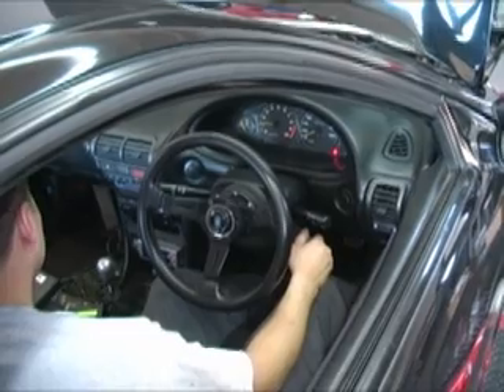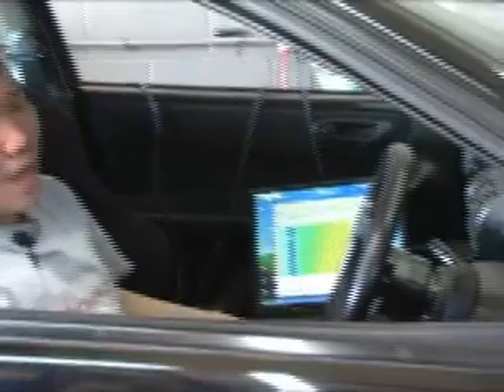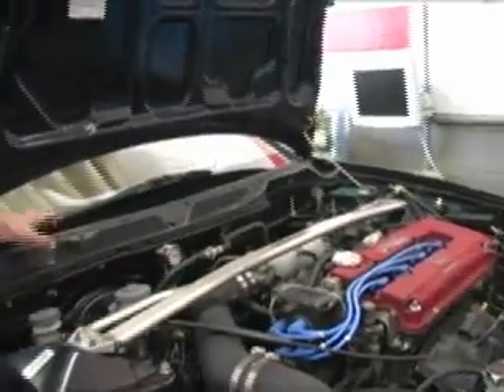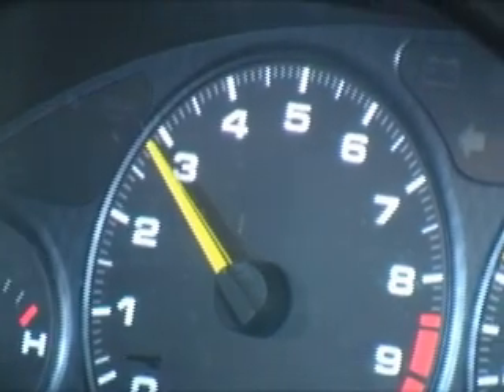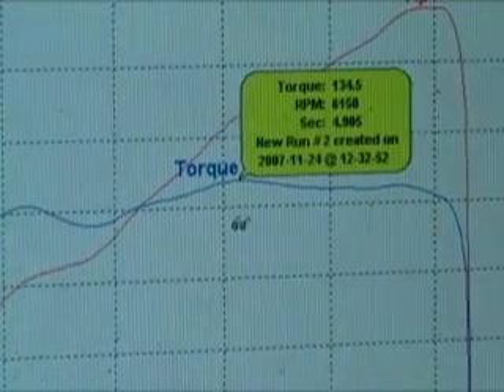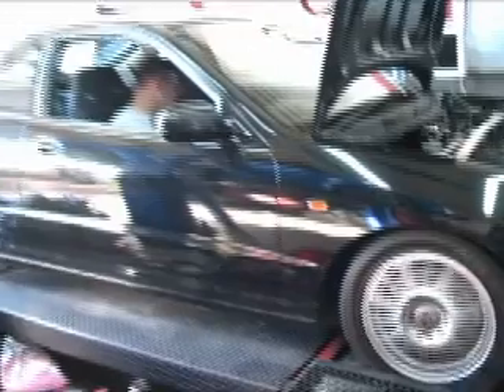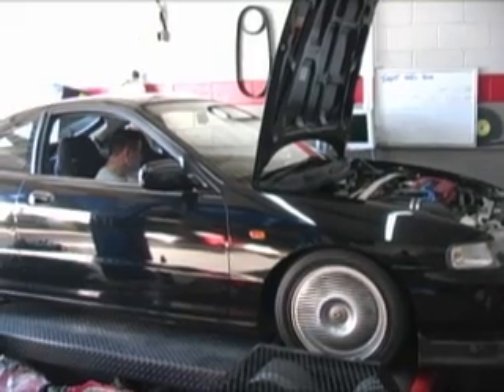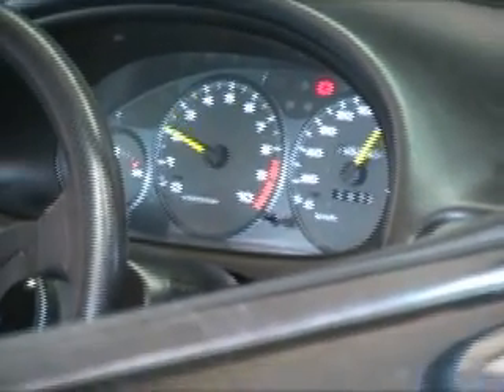Import Auto Pros Episode 3 - Part 2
ECU swap on a right hand drive Type-R Integra